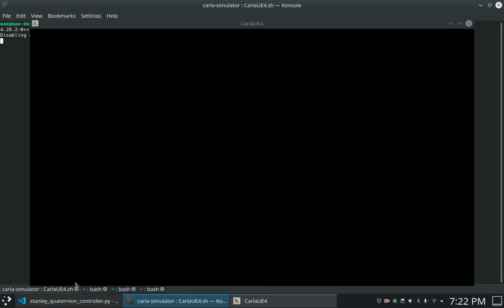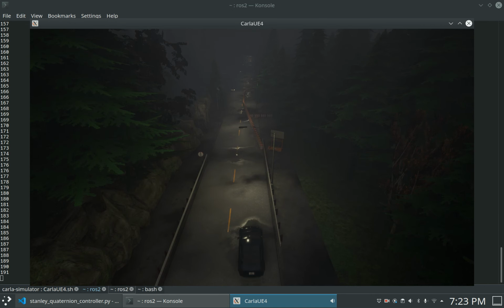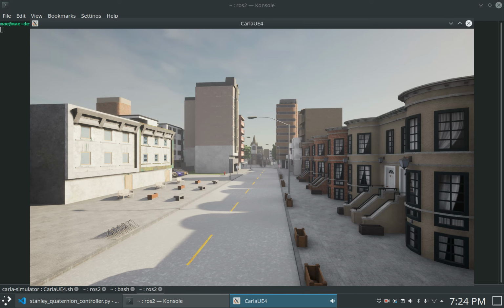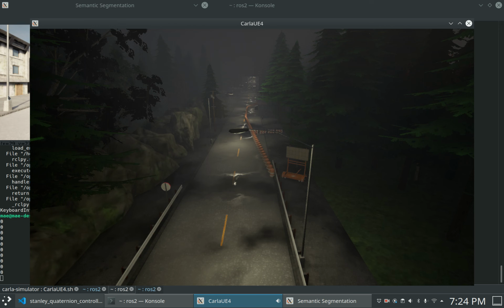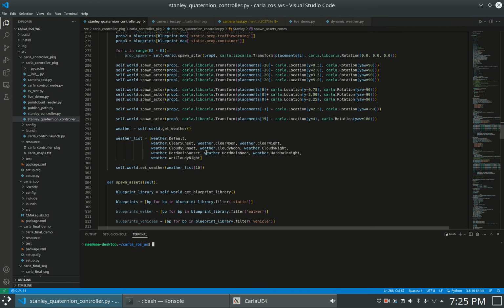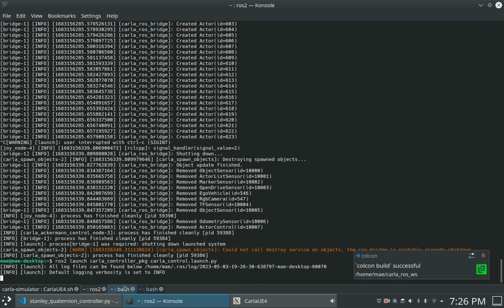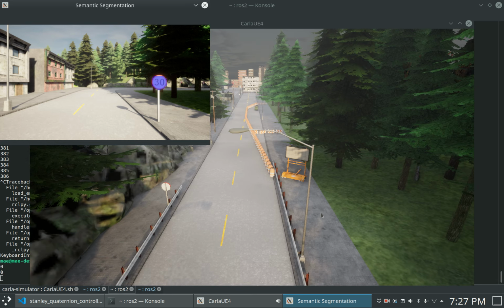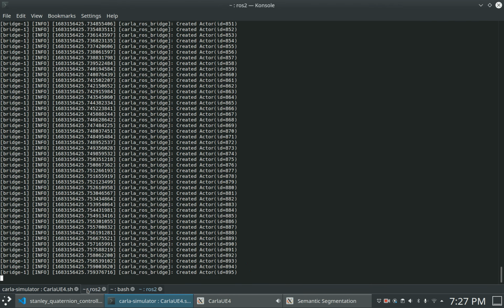18-744 Autonomous Driving - Team-6 Semantic Segmentation and Loop-Closure Demonstration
This is a recording of that demonstrates a image semantic segmentation perception model based on Yolov7 and loop-closure using the model. We demonstrate it efficacy under different lighting and weather conditions.